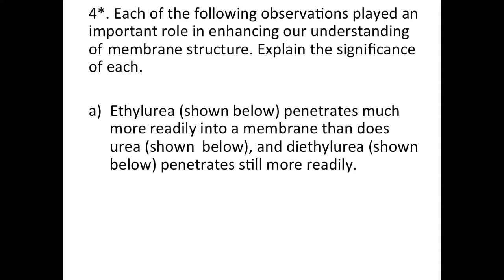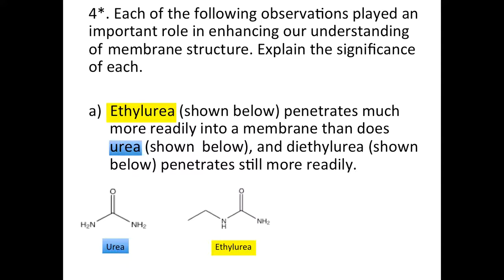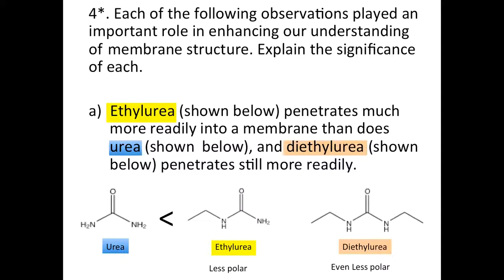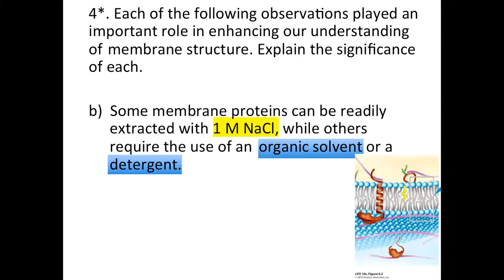Practice Problems 3 q4